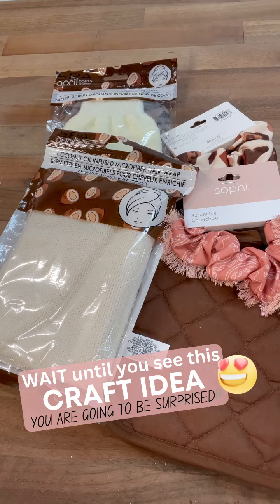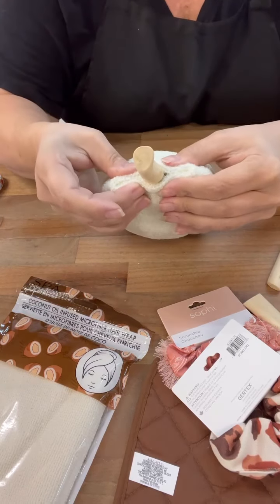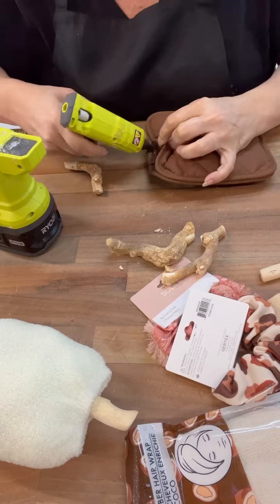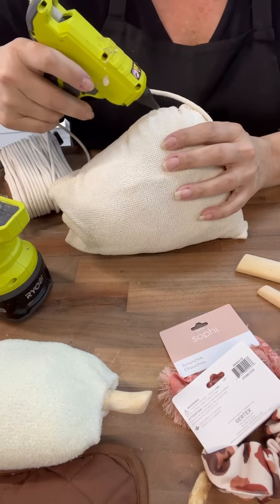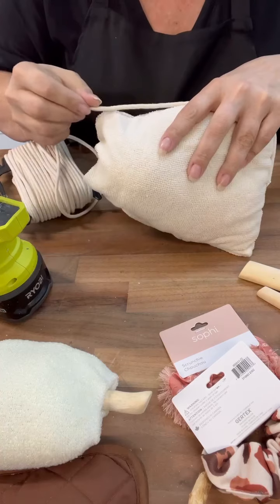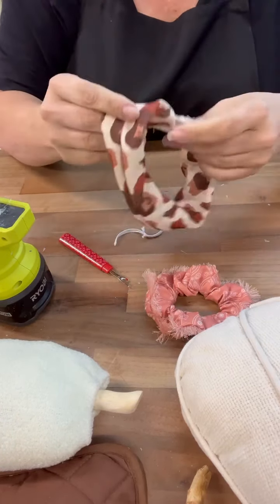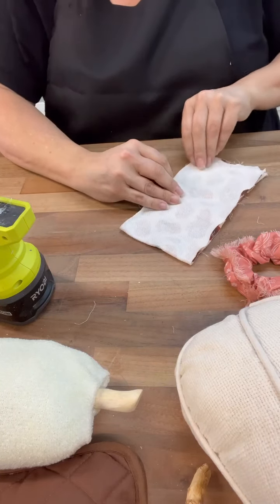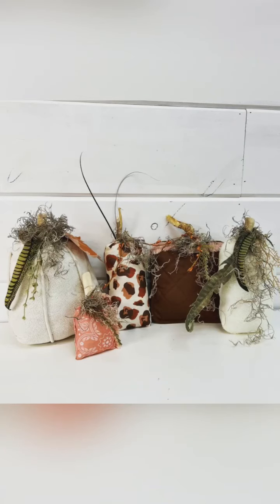WAIT until you see this craft!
Using unexpected items at the Dollar Tree to craft with turns out pretty darn AWESOME!